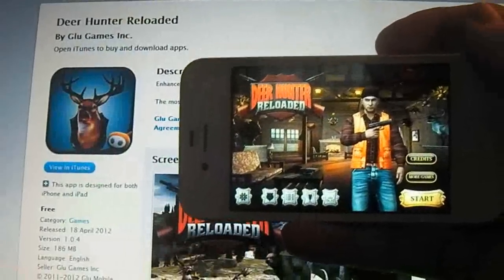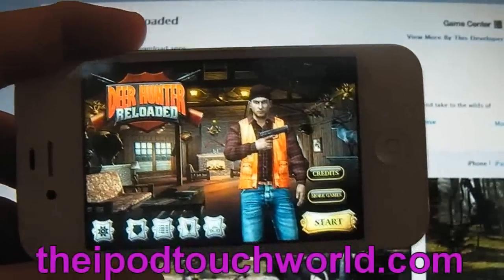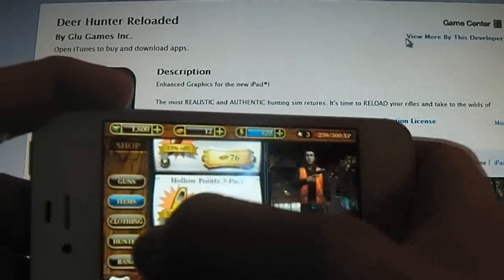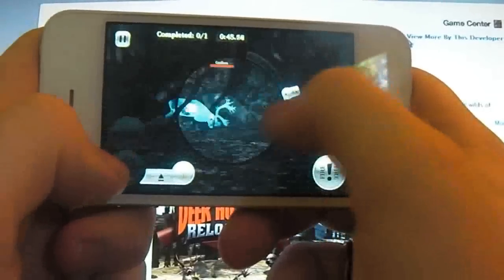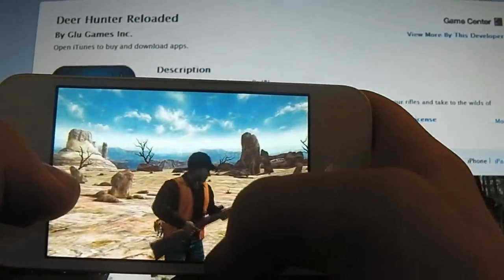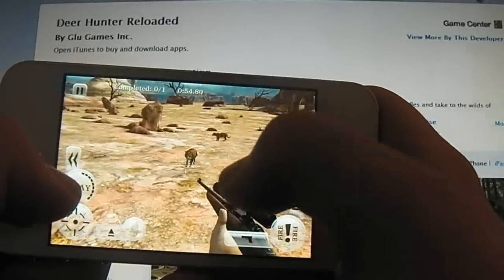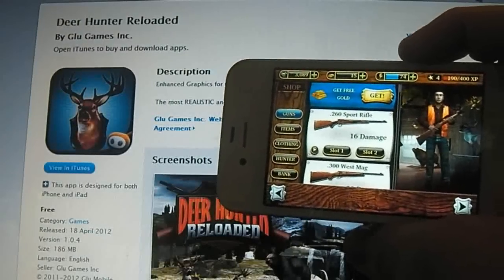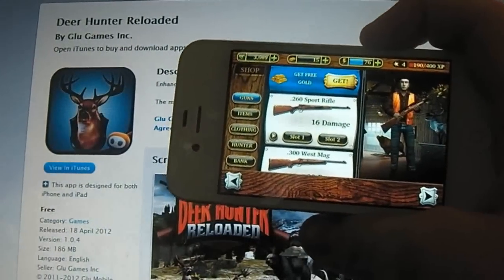Deer Hunter Reloaded (Free Download) App Review for iPhone, iPod Touch and iPad (HD)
Deer Hunter Reloaded Rating - 9/10

The most REALISTIC and AUTHENTIC hunting sim returns. It's time to RELOAD your rifles and take to the wilds of North America to bag the BIGGEST GAME out there!
More Social Content:
Add me on Gamecenter - Shadow Rider 9